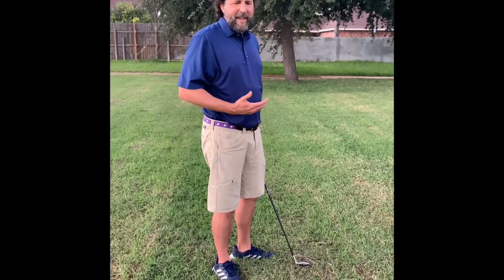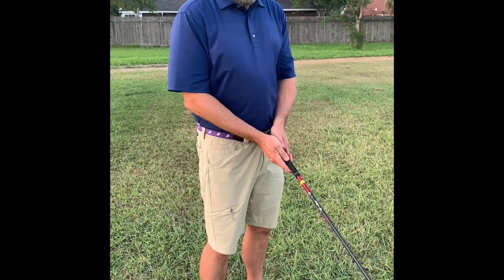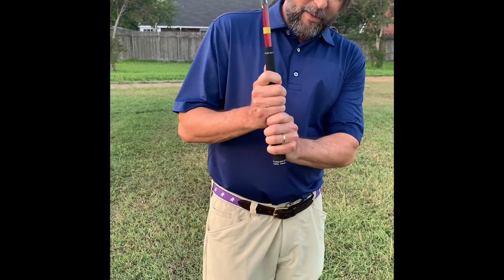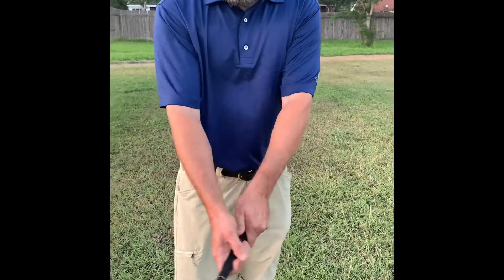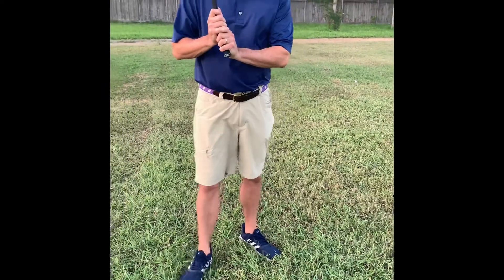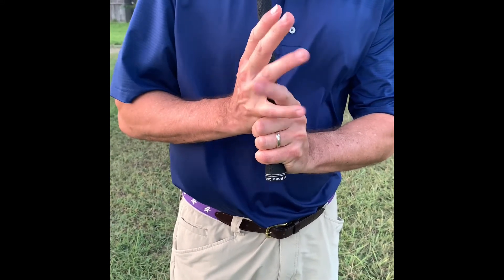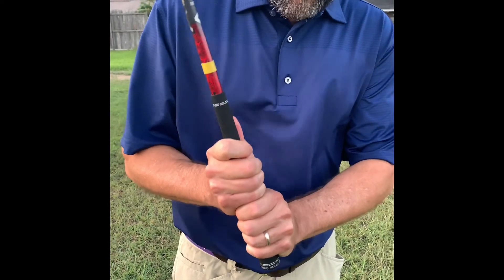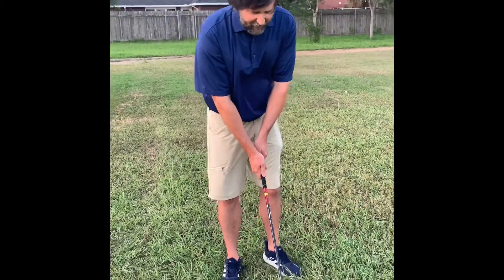Beginner Golf Lesson #2 - The Grip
The importance of the Grip - the only part of the body that touches the club